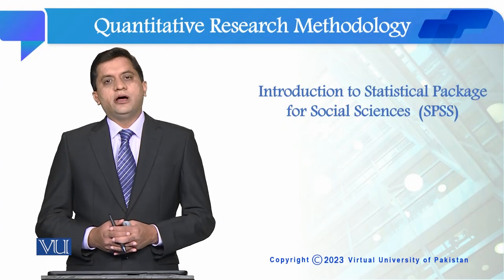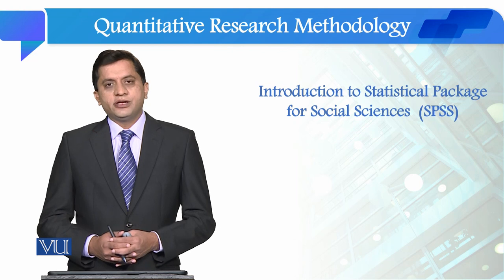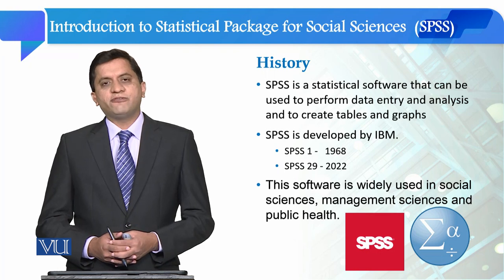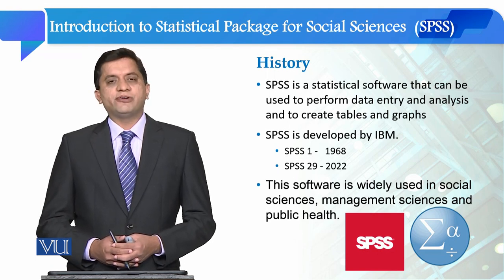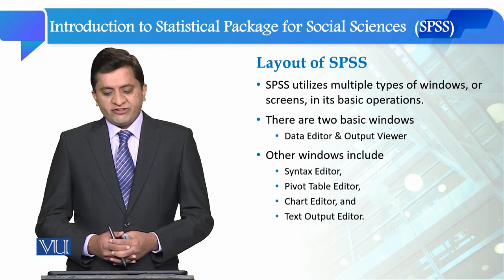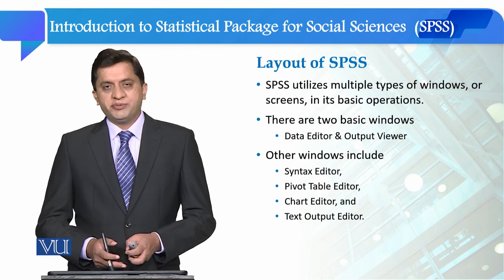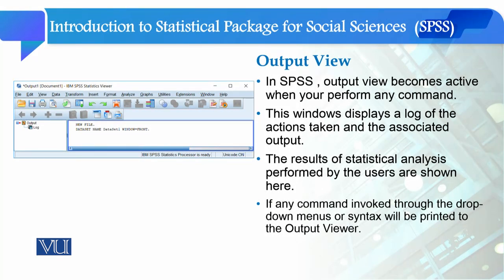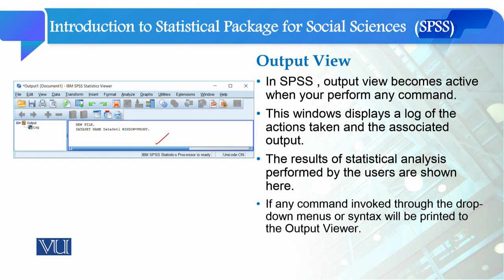Statistical Package for Social Sciences (SPSS) | Quantitative Research Methodology | SOC509_Topic155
Topic155: Introduction to Statistical Package for Social Sciences (SPSS),